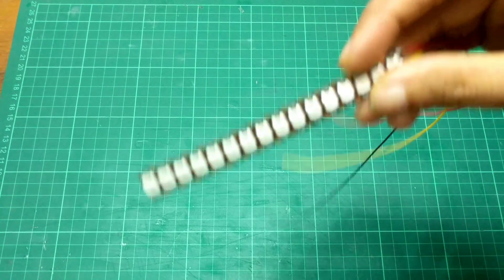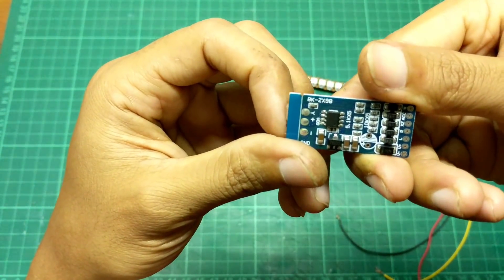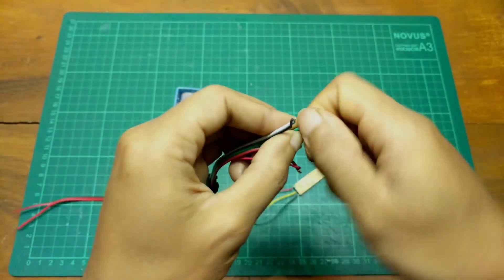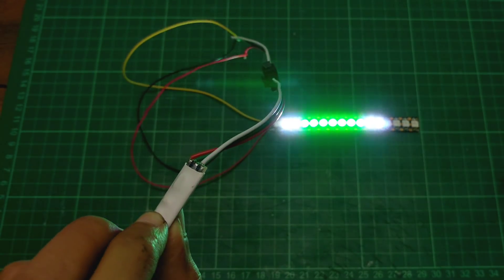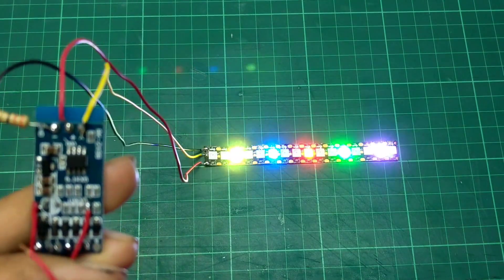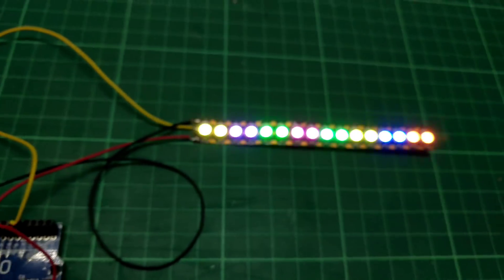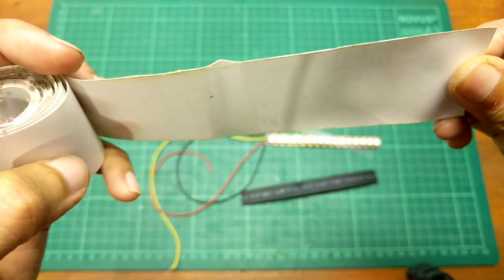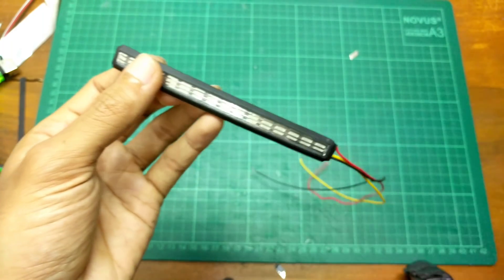CARA MEMBUAT STROBO RGB UNTUK MINIATUR BUS & TRUCK DENGAN LED STRIP RGB WS2812B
Bahan di Video :
1. LED Strip RGB WS2812b 144mata/meter
2. Modul SPOO2E
3. Modul Bagasi
4. Modul Arduino Uno/Nano/Promini
5. Powerbank
6. Kabel